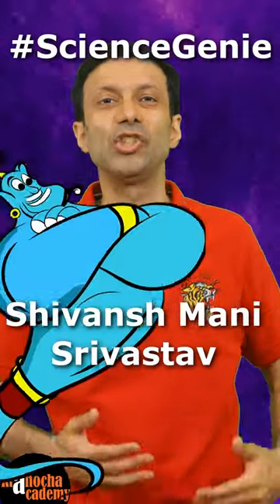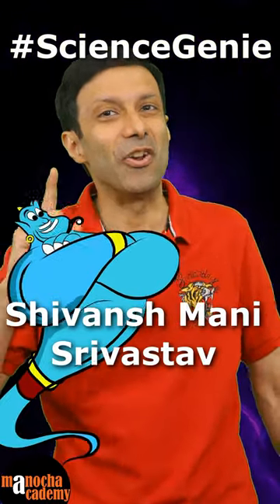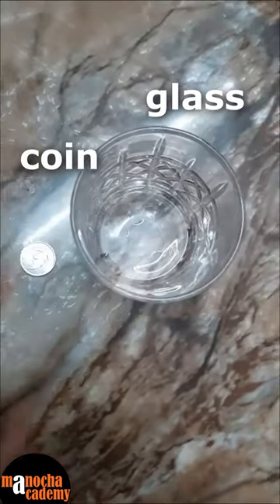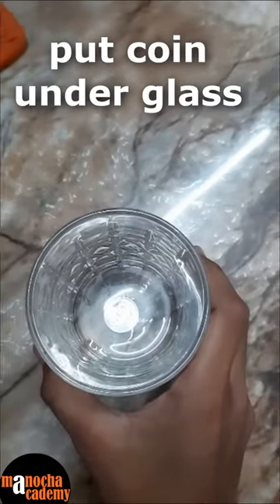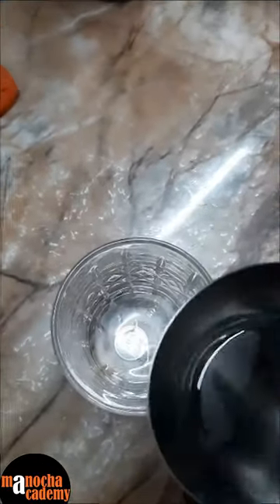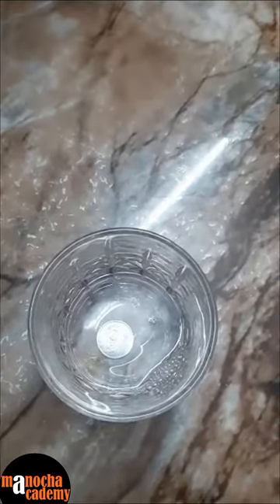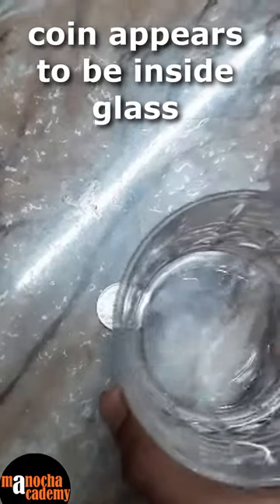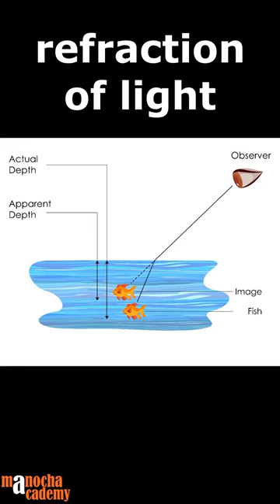Refraction Experiment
Science Magic with Refraction by our Science Genie Shivansh Mani Srivastav!